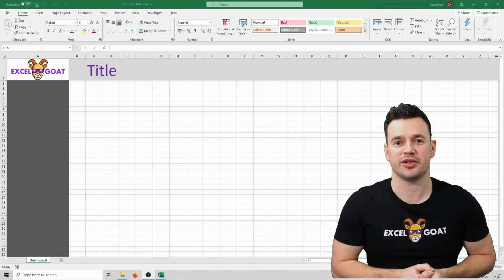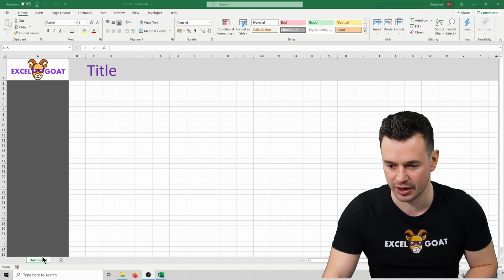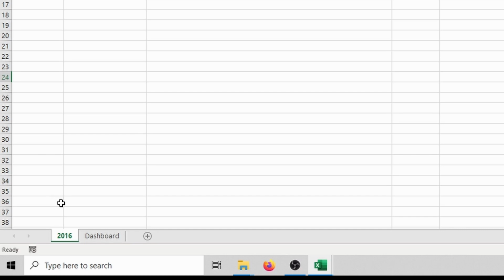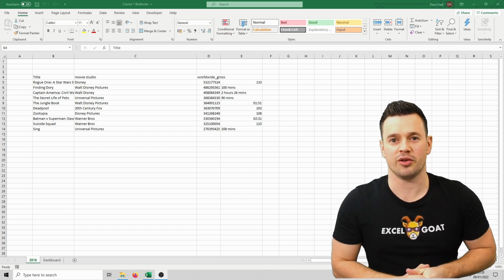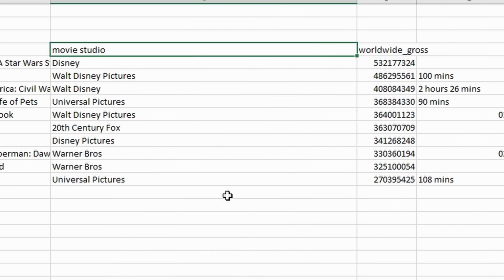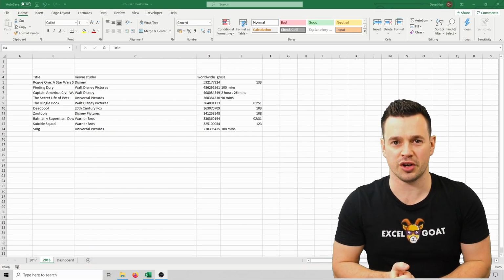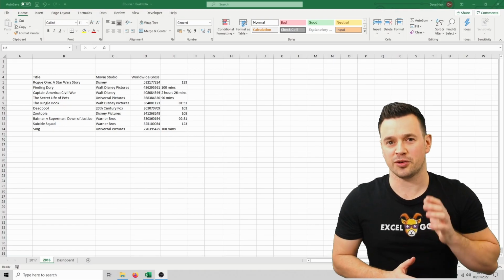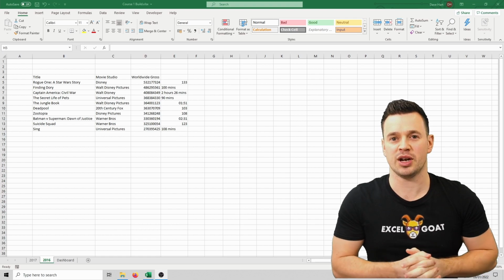Lesson 3 - Keeping Excel Simple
In this lesson we will start a case study by looking at some sample  Excel data and improving it's layout, formatting and structure.

When building a new Excel tool from scratch we can dictate the structure and design an appropriate layout. When we inherit Excel tools from others (often in our jobs) they can seem complicated and beyond our understand and more often than not this is just down to poor design. Some key fundamentals in restructuring that data will make everything much easier. I'll point out some of the common mistakes people make over the next few lessons and show you how to correct them